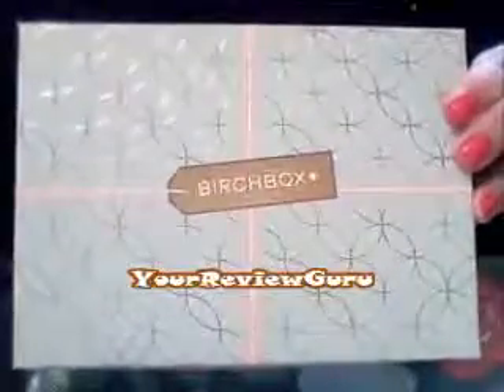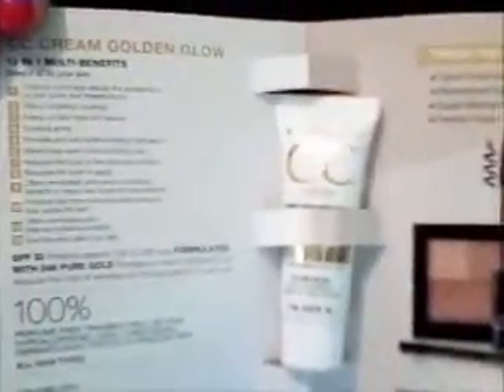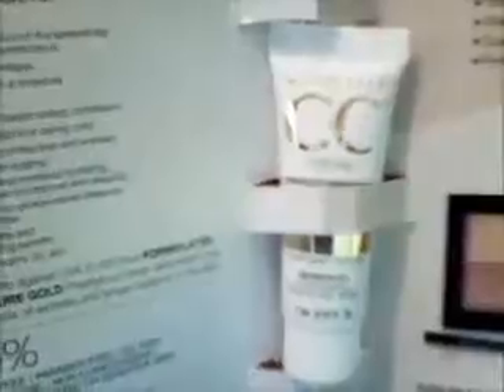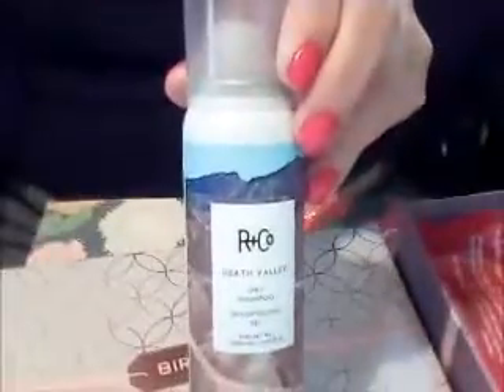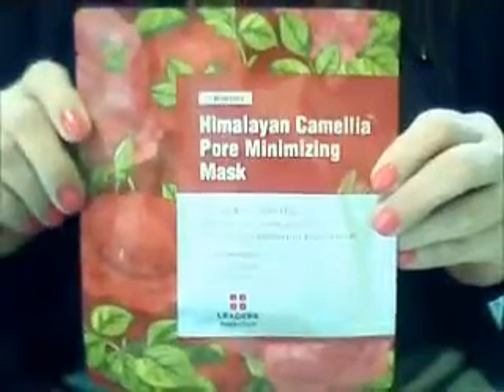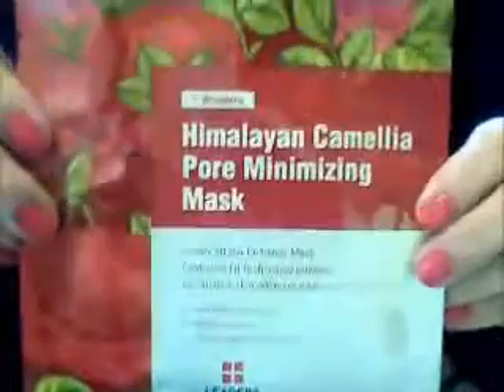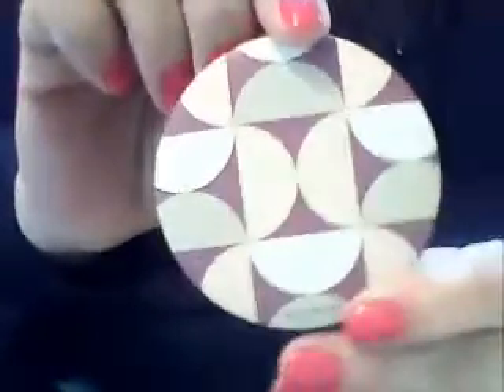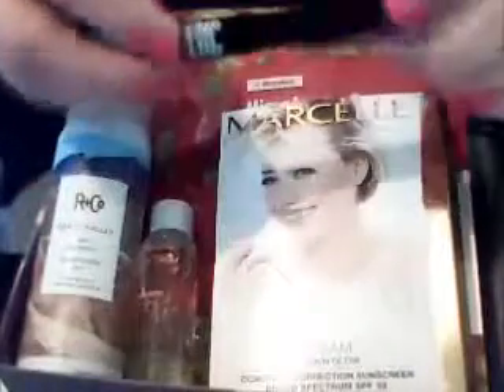Birchbox Unboxing December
Birchbox had a Marcelle CC Cream, A Leaders Mask & More plus 2 Free Holiday Gifts! To get a Birchbox for just $10 a month click this